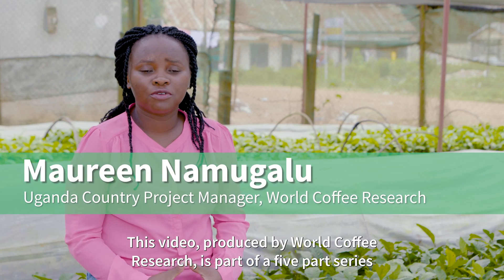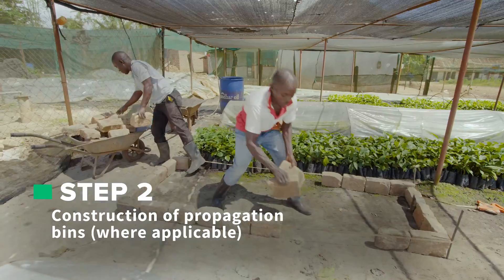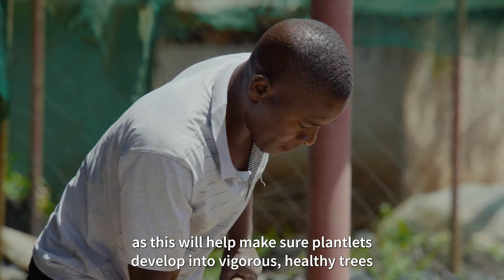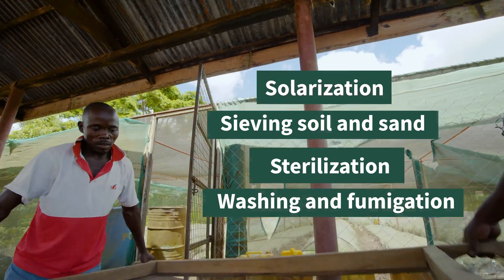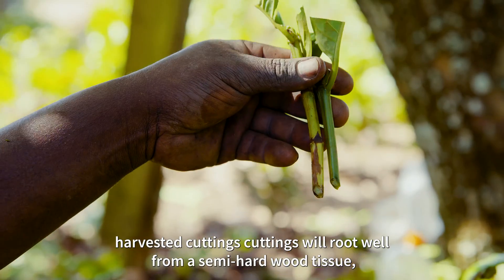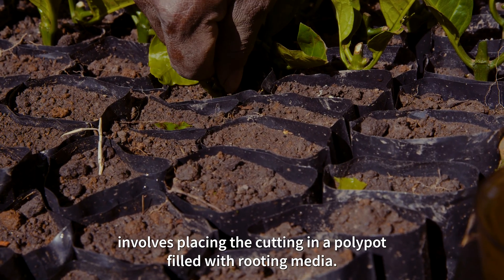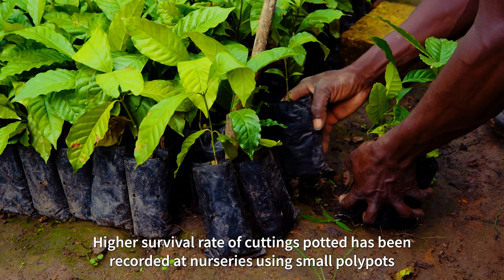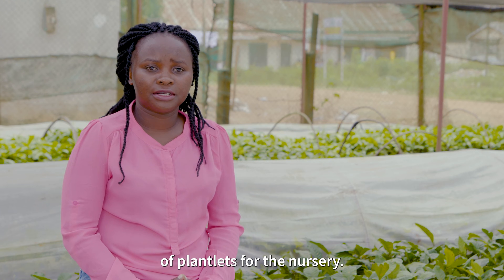Video 3: Propagation of Clonal Coffee Plantlets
This video, produced by World Coffee Research, is part of a five-part series supporting the Uganda Coffee Development Authority’s “Clonal Robusta Coffee Nursery Manual” for the establishment of clonal coffee nurseries.